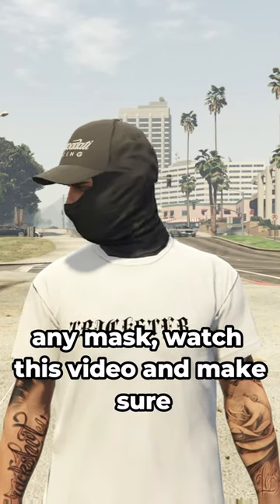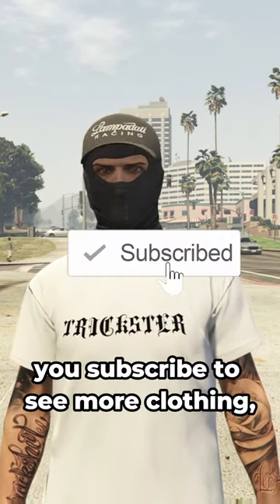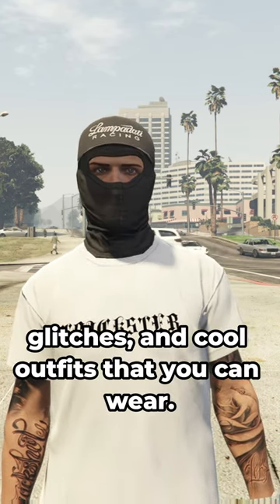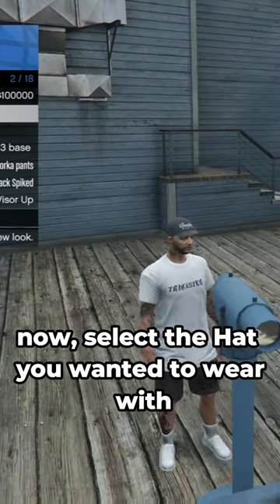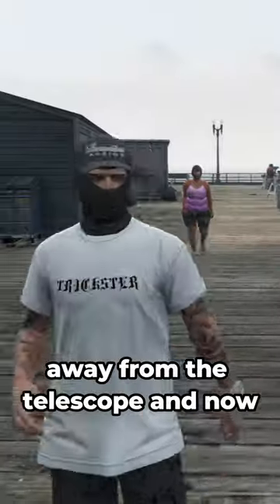How To Do the Telescope Glitch in Gta 5 Right Now!